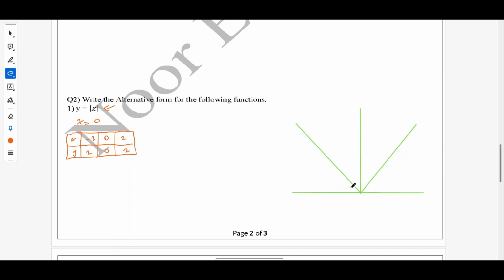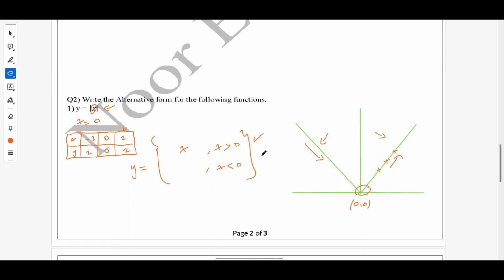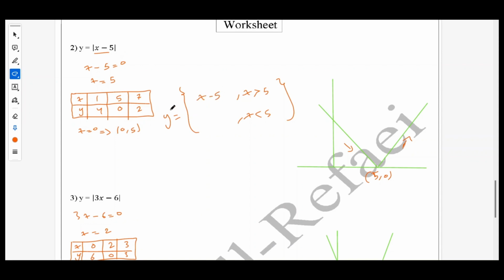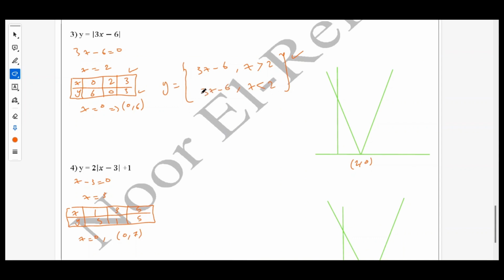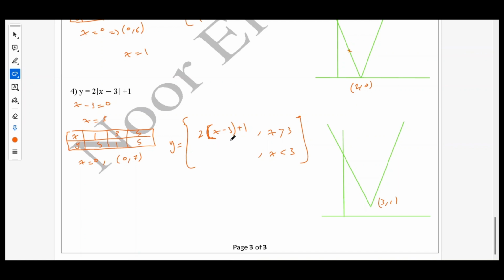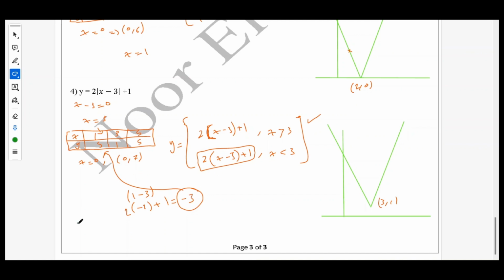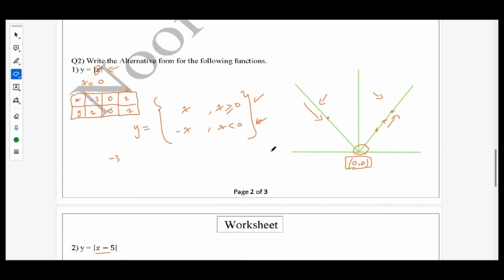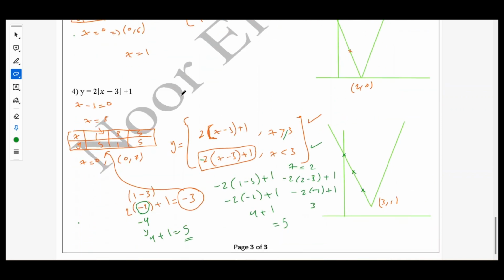A2 Level Pure Math | Chapter 1 : (1.2) (b) Graphs of y = |f(x)| where f(x) is linear.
This lecture demonstrates how to express linear modulus functions in piecewise (alternative) form for A2 Level Pure Mathematics, aligned with Pearson Edexcel and Cambridge CIE international syllabuses. The lesson focuses on identifying the critical vertex point where the graph transitions between decreasing and increasing domains, applying sign adjustments for negative intervals, and correctly positioning domain inequalities. Additionally, the video reviews graphical transformations of modulus functions, including horizontal translations, horizontal stretches, and vertical stretches.
Chapters / Timestamps

    0:00 - Introduction to Piecewise Forms of Modulus Functions

    0:39 - Example 1: Converting Simple Linear Modulus Functions

    03:06 - Example 2: Piecewise Form for Modulus with Horizontal Shift

    04:42 - Example 3: Modulus Functions with Coefficients

    05:52 - Example 4: Complex Modulus Equations with Vertical Translations

    09:37 - Analyzing Graphical Transformations of Modulus Functions